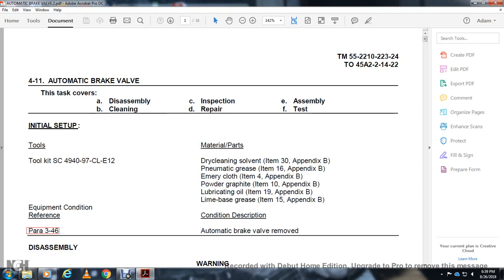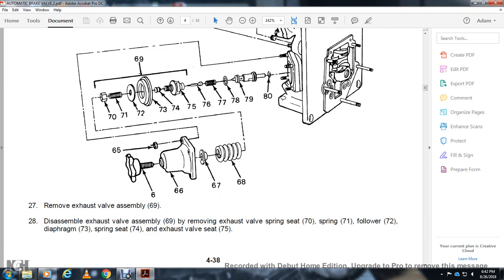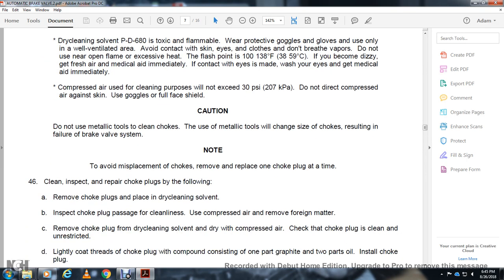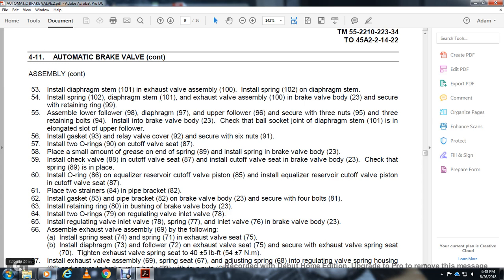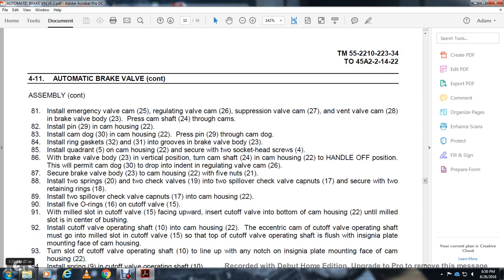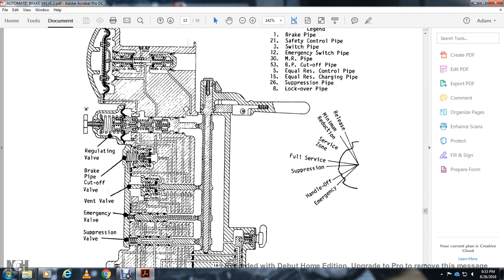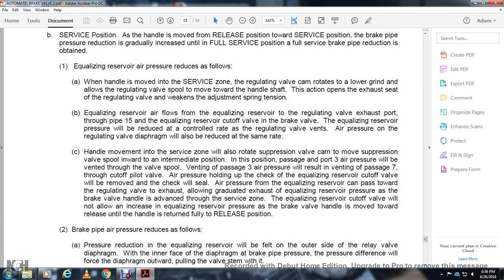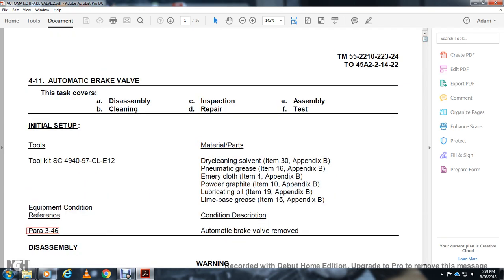AUTOMATIC BRAKE VALVE